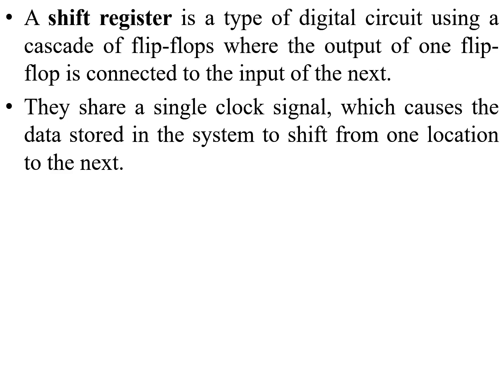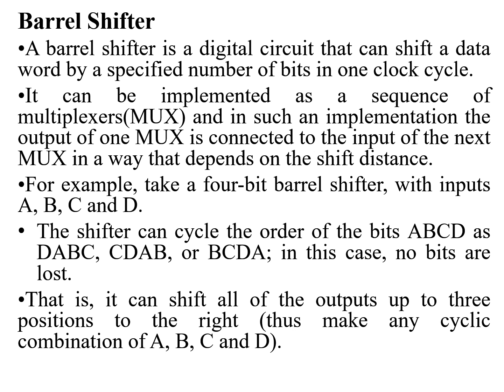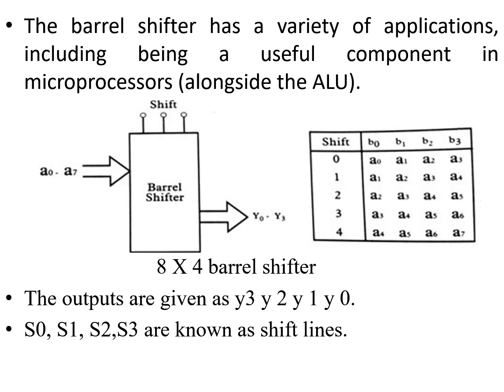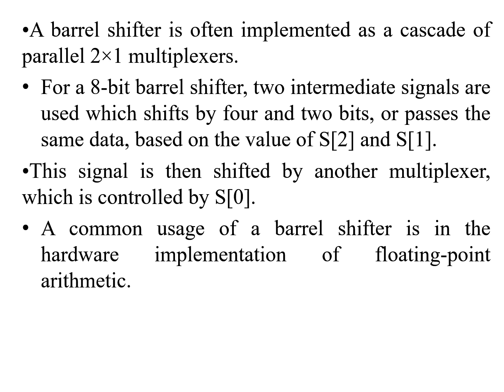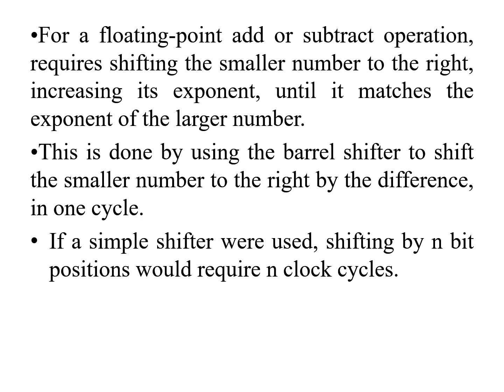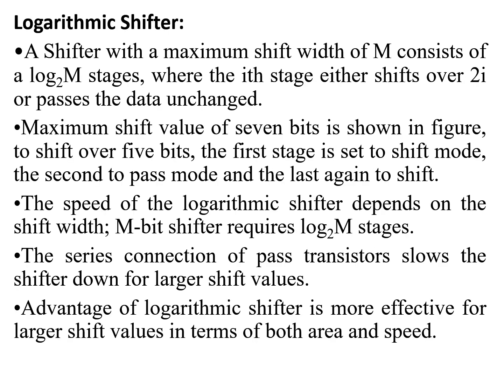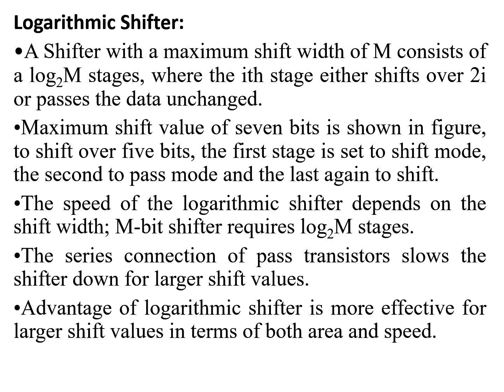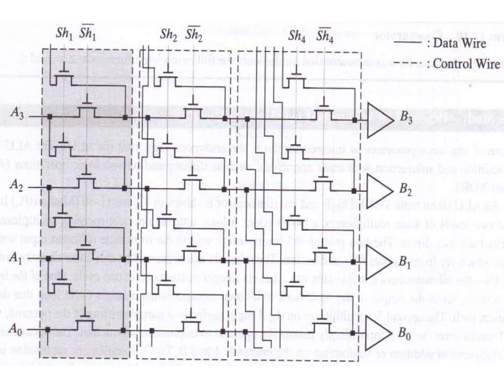Unit IV Shifters